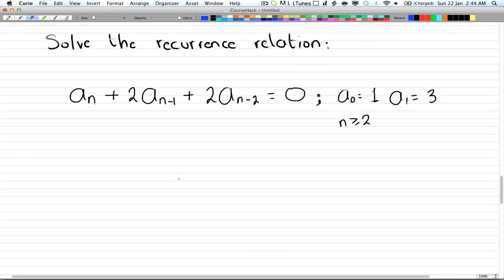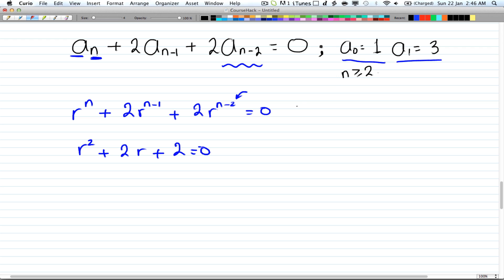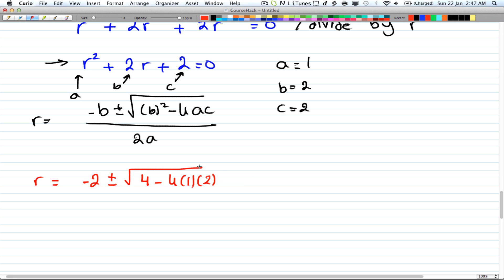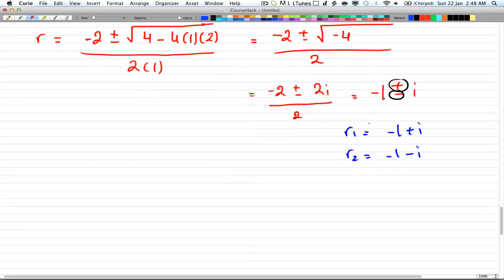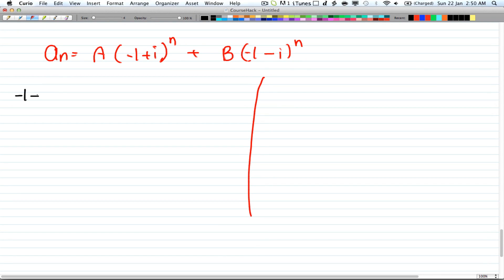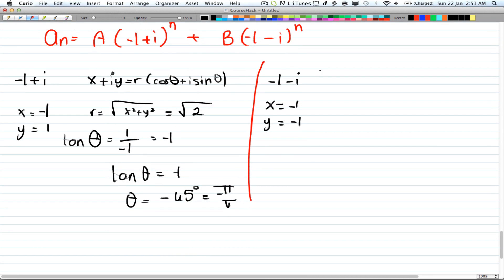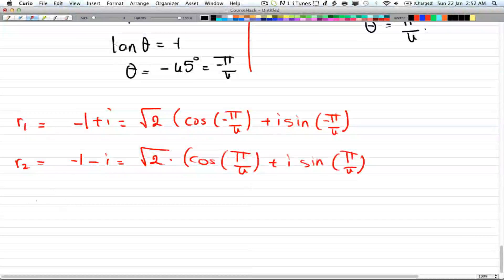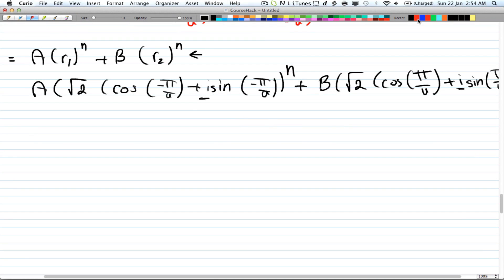Discrete Math 2 -Tutorial 27 -Complex Root Recurr Relation 1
Solving Recurrence Relations with Complex Roots.